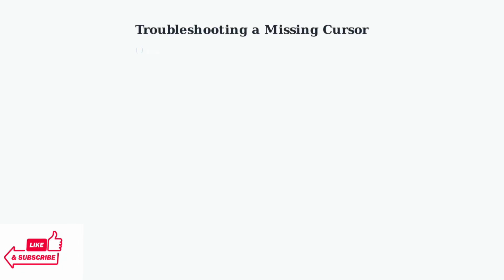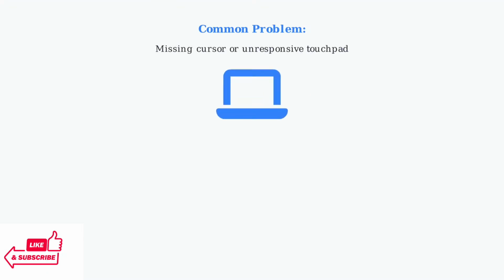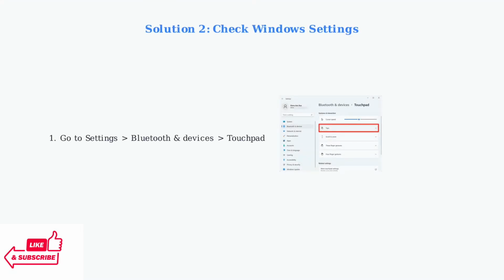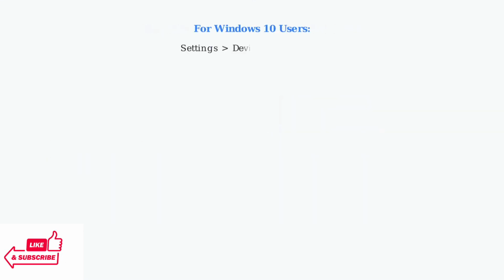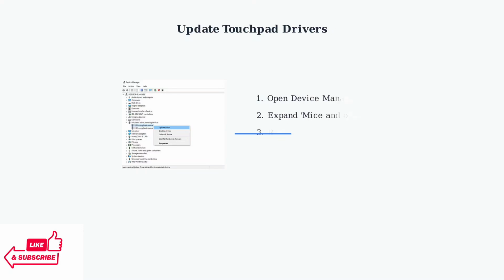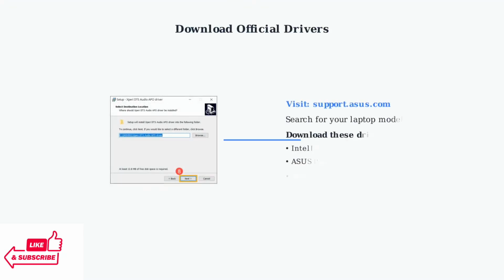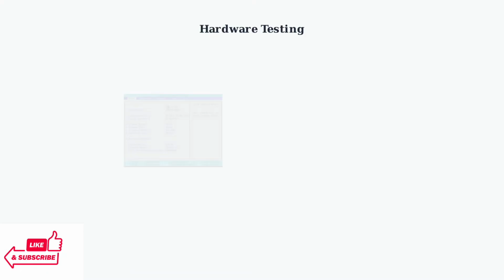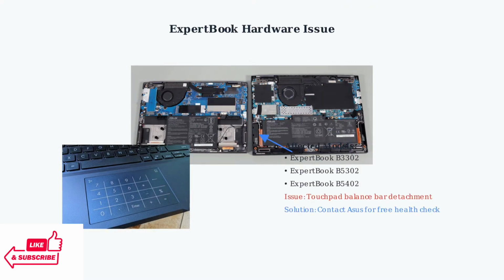Asus Laptop No Cursor – Touchpad & Mouse Pointer Fix That Works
Are you struggling with a missing cursor on your Asus laptop? In this comprehensive tutorial, we will guide you through effective solutions to fix the touchpad and mouse pointer issues that may be causing this frustrating problem. Whether it's a software glitch or a hardware setting, our step-by-step instructions will help you restore functionality to your device. Don't let a non-responsive cursor hinder your productivity—watch now to regain control of your laptop!